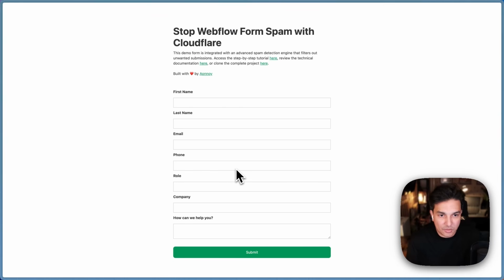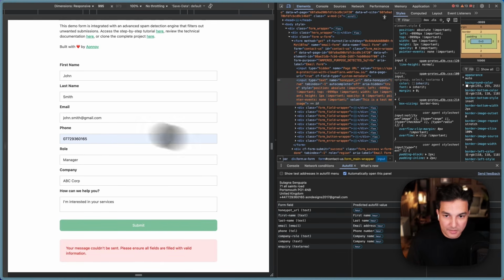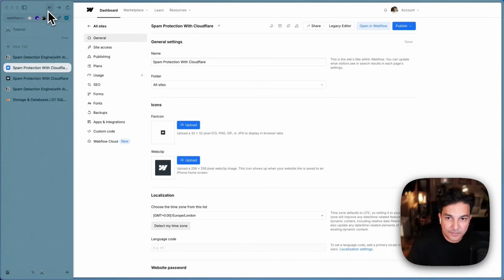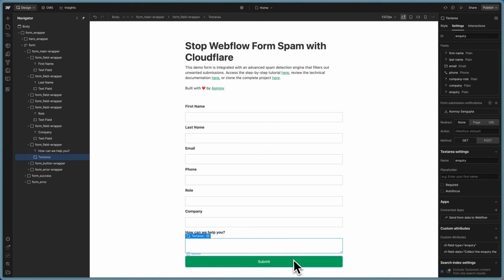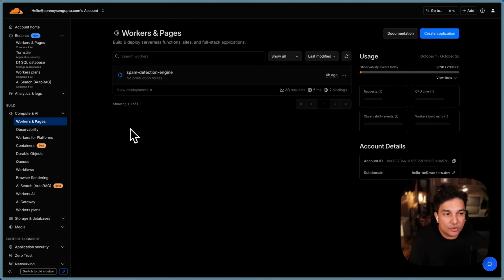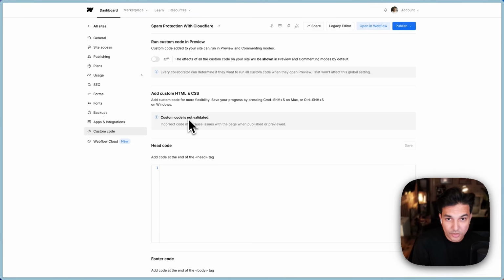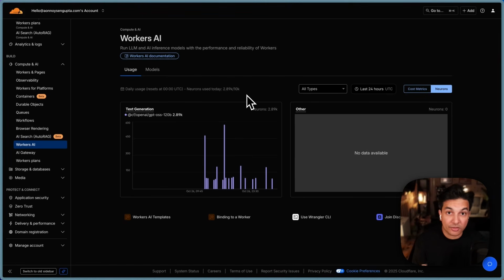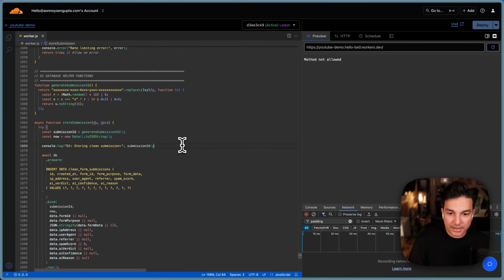Stop Webflow Form Spam with Cloudflare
DESCRIPTION:
My clients were getting absolutely destroyed by form spam on their webflow sites. Like, hundreds of junk submissions every week. So I built this system that actually stops it.

This isn't just another "add Turnstile and hope for the best" tutorial. I'm showing you how to build a proper spam detection system that catches the sneaky stuff too, you know, those "business opportunity" messages that look almost real but are total garbage.

What we're building:
• Cloudflare Turnstile (obviously)
• AI that actually understands when someone's trying to game your form
• Security that catches people messing with your form fields
• Works on any form structure (I hate tutorials that only work for one specific setup)

It catches both the obvious bot spam AND the human spam that usually slips through. I'm talking about those generic "I noticed your ad and would love to discuss synergies" messages that waste your time.

I've been running this on my forms for a few weeks now and it's been a game changer. Zero false positives, catches everything, and I actually trust my form submissions again.

CHAPTERS:
00:00 - Intro
00:57 - Demo
15:49 - Setup Webflow & Cloudflare Turnstile Key
22:47 - Setup Github Repository
27:29 - Setup Cloudflare Worker
30:39 - Wrap Up on github repo link
34:34 - Binding the Database and AI to the Cloudflare Worker
39:35 - Additional Details about Worker AI
42:46 - Few pointers on the Spam Detection Engine